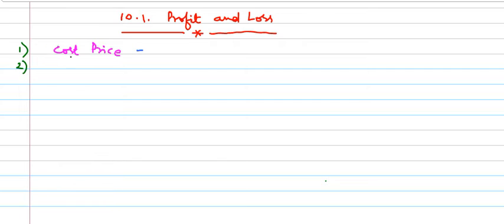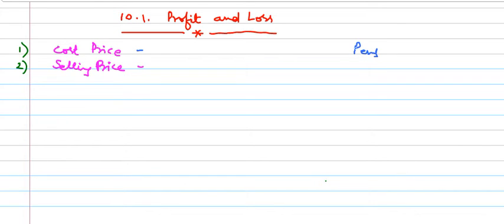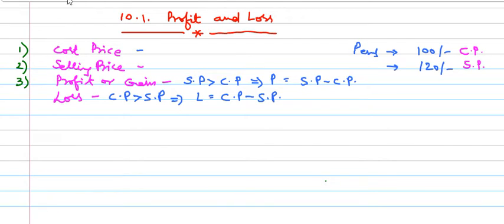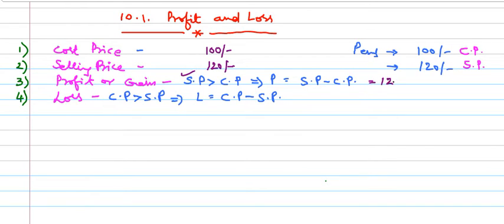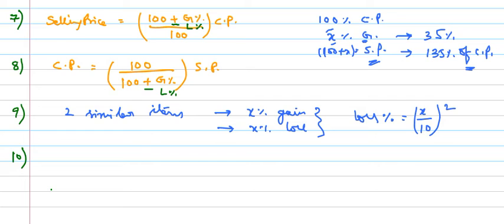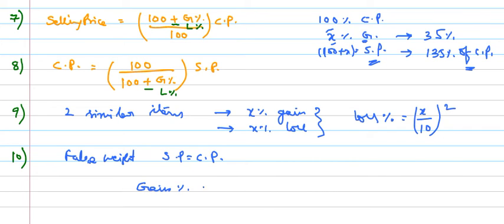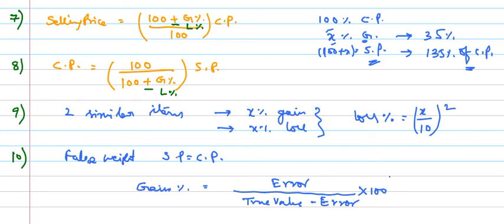10.1. Profit and Loss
10.1. Profit and Loss